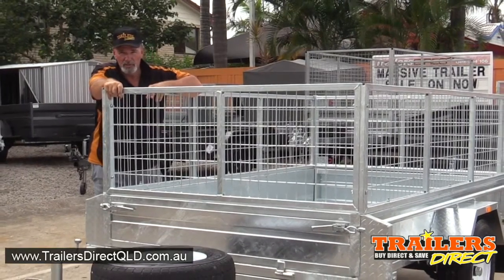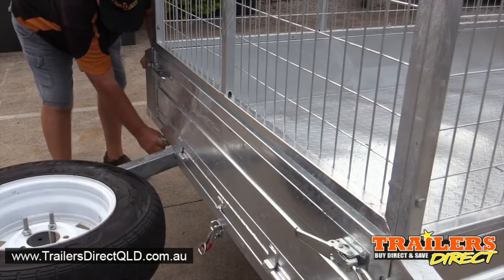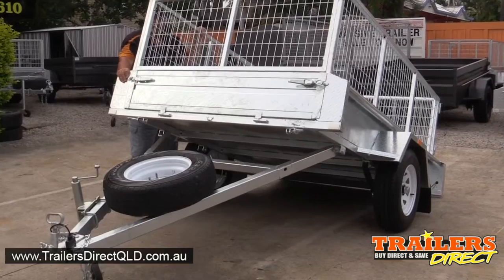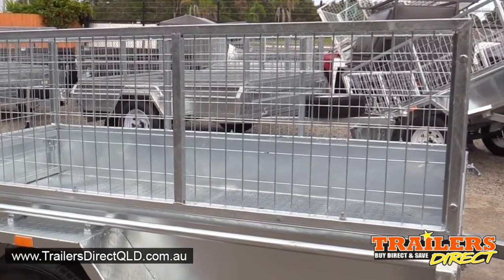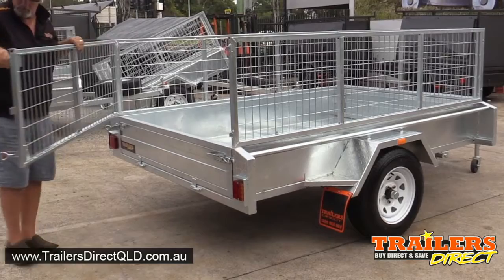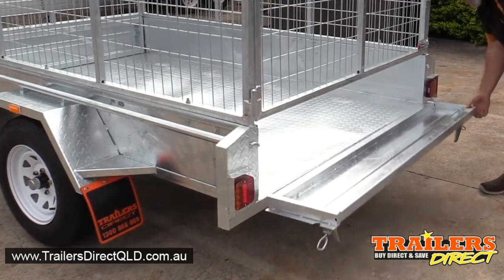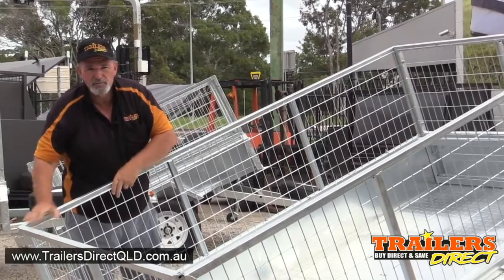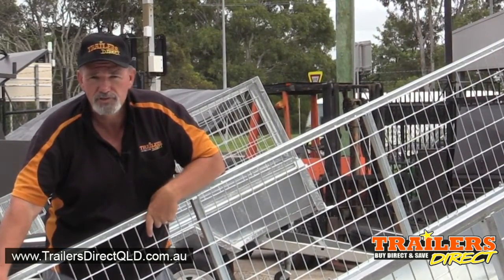Galvanised Tilting Box Trailer By Trailers Direct Qld - Ph 1300 866 869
Galvanised Tilting BoxTrailer - This is a 8x5 Galvanised Box Trailer that tilts and comes with a Cage. Available for purchase at Trailers Direct Qld, Sunshine Coast, Brisbane and the Gold Coast.  For more information Ph 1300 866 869

Hi, it's Mike here from Trailers Direct on the Gold Coast, Sunshine Coast, and Brisbane. This is a 8x5 galvanised box trailer. It's hot-dipped galvanised. Comes complete with a spare wheel, jockey wheel. This particular one is a tilt trailer, so it has a pin either side, pin here, and lifts up. It's a tilt trailer, ideal for getting your ride-on mower on the back. It assists you to unload rubbish, and you can put a motorbike on the back. Tilts very easily, just comes back down. These are sprung loaded, these pins, and it has a safety latch in the middle. Simple.

 It's hot-dipped galvanised, comes complete with a cage. The cage is 600 millimeters high. The sides of the trailer are 300 millimeters high. Heavy-duty suspension, new tires, new rims. Complete with mud flaps. The cage is removable, if you ever wanted to, and the rear door of the cage swings around, completely around to the side and out of your way. This trailer has LED lights, and it has front and rear gates that fold down and are removable.

[00:02:00] There we have the 8x5 hot-dipped galvanised Trailers Direct tilting trailer, which is also available in various sizes, ranging from 6x4, 7x4, 7x5, and the 8x5. For more information, check out our website, trailersdirectqld.com.au, or give one of our expert staff a ring at any time. Cheers.